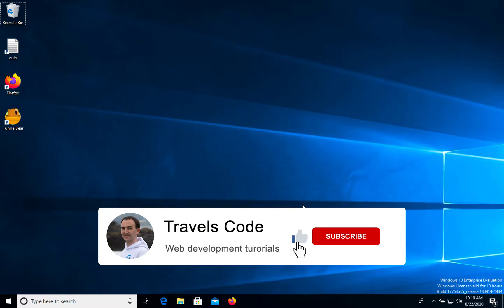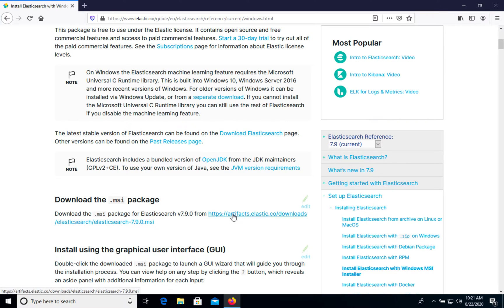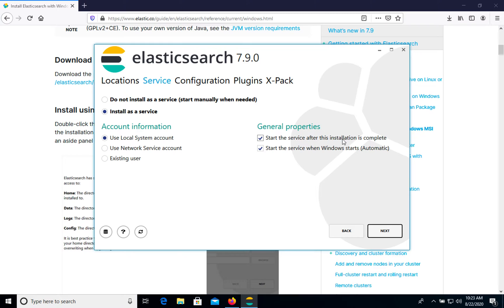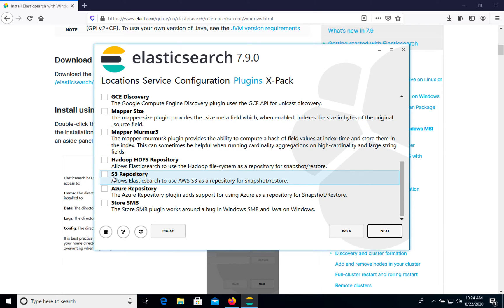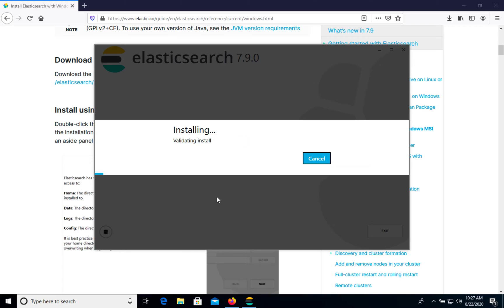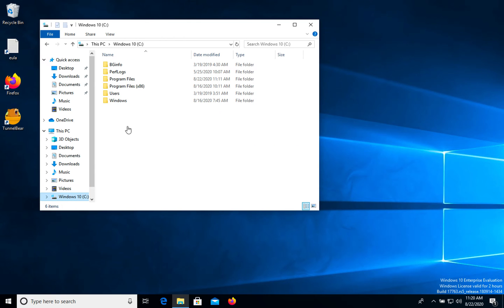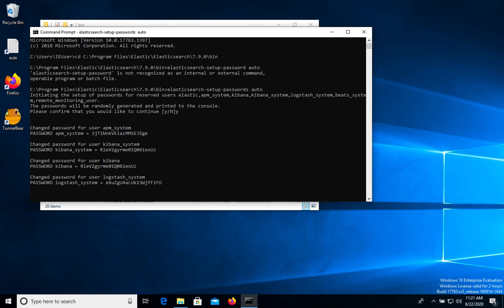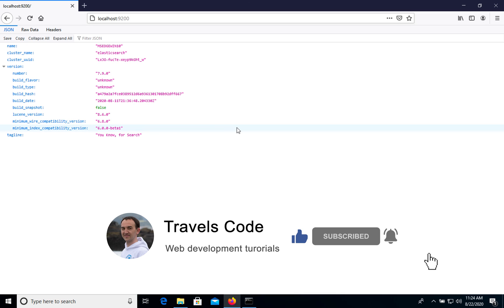Install Elasticsearch. Easy way to install Elasticsearch 7.9.0 on Windows computer.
In this tutorial, I'll show how to install Elasticsearch on Windows computers. We'll use Elastic 7.9.0 and Windows 10.

Elasticsearch is a search engine based on the Lucene library. It provides a distributed, multitenant-capable full-text search engine with an HTTP web interface and schema-free JSON documents.